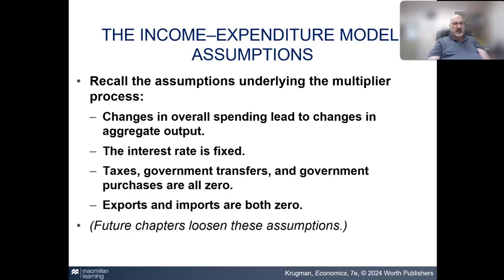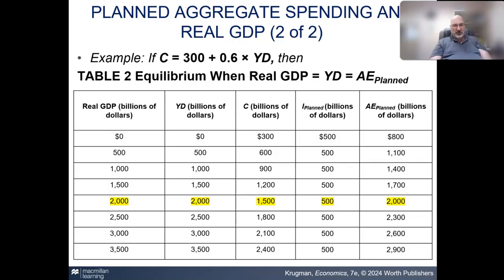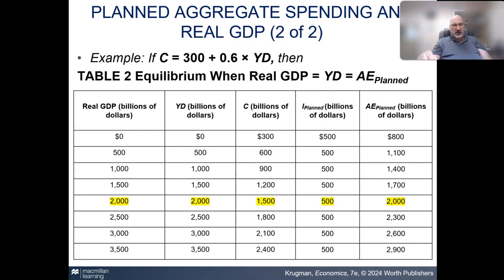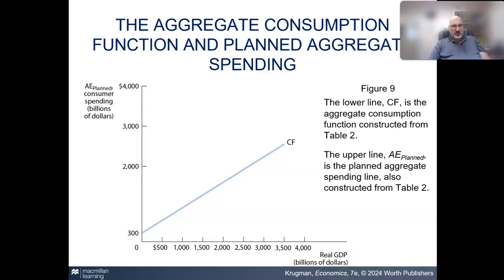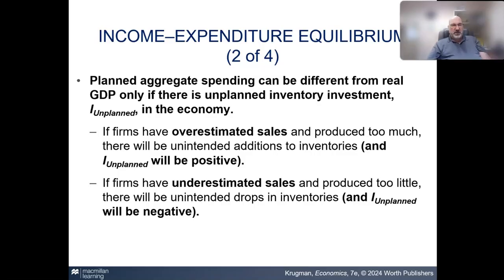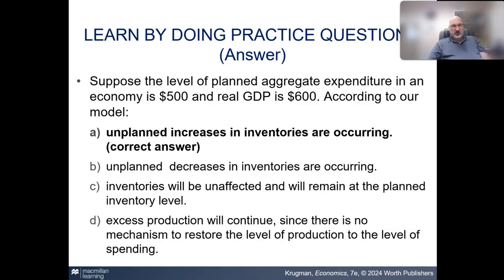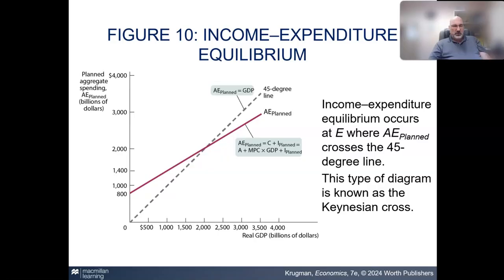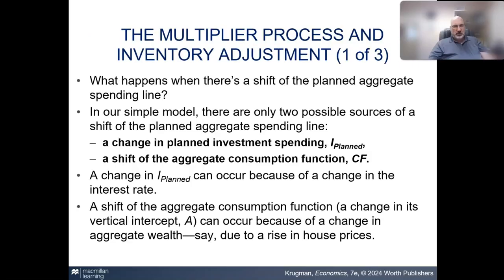SCC Macro Income and Expenditures #3